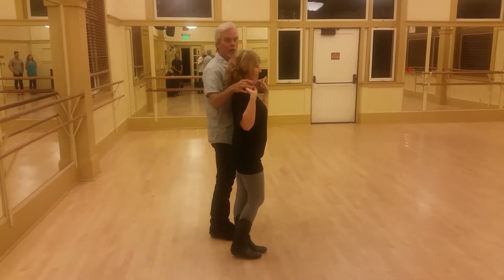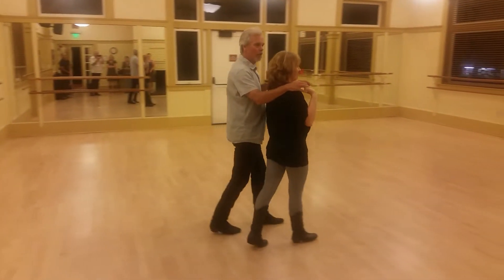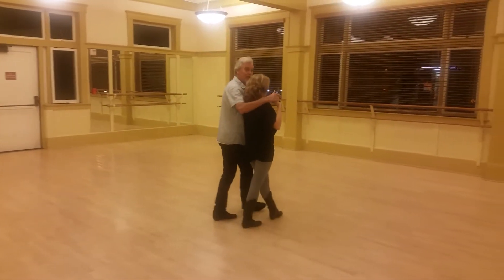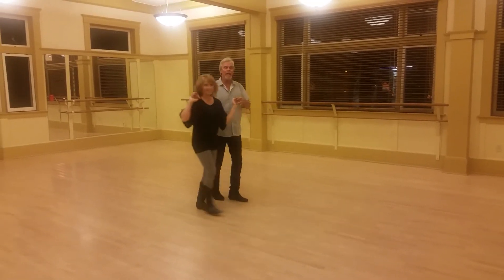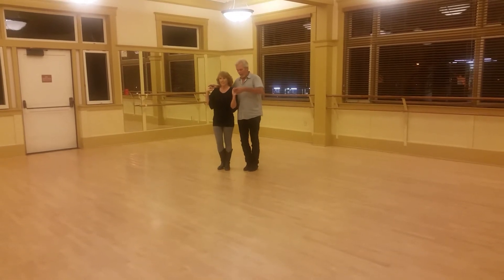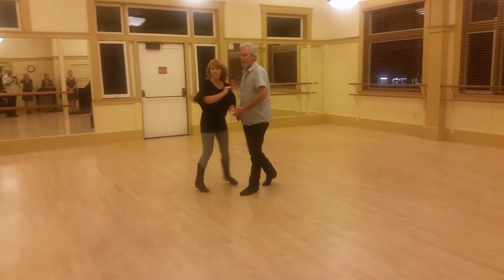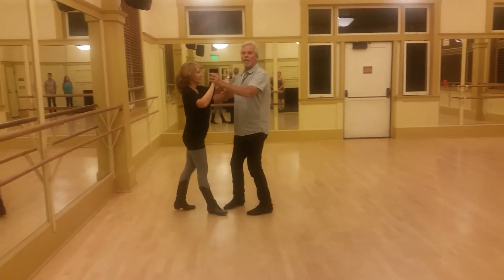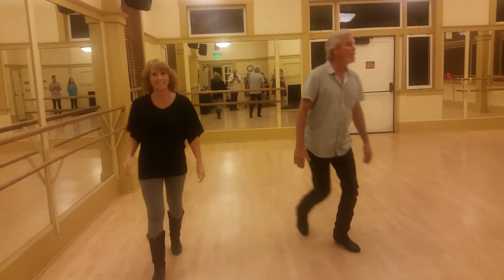countrydance5678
Oct 17, 2017 630 class.  Burst to sweetheart, start to sweetheart with right and left, prep to sweetheart with hand change